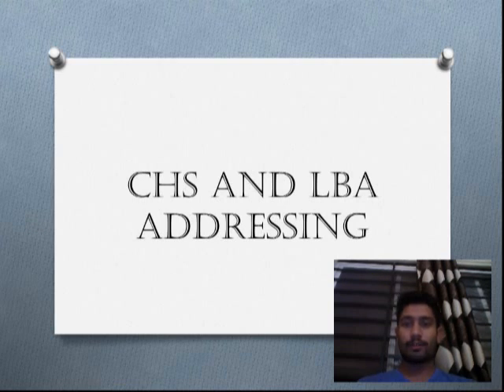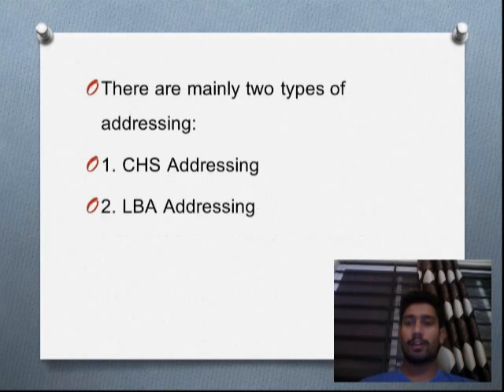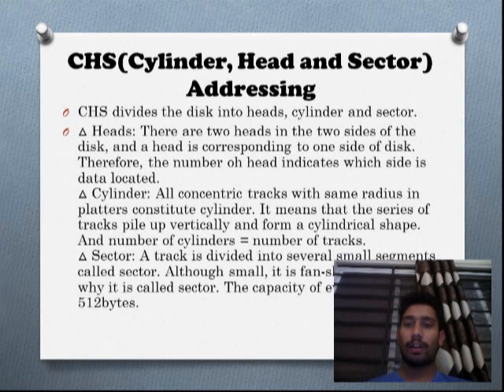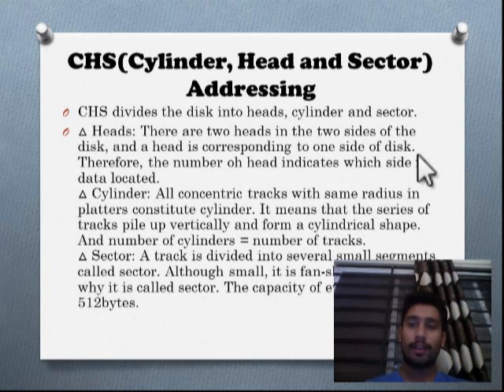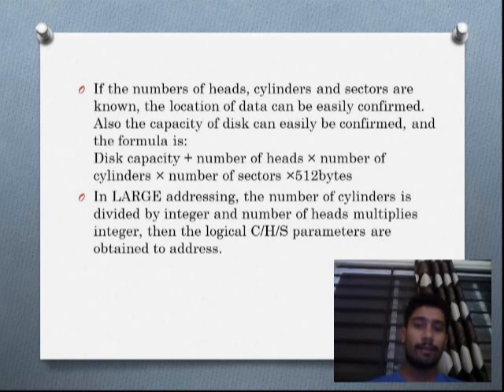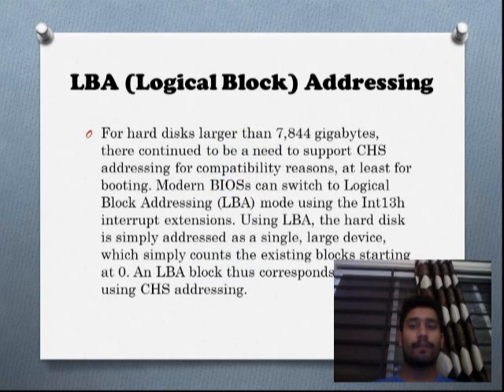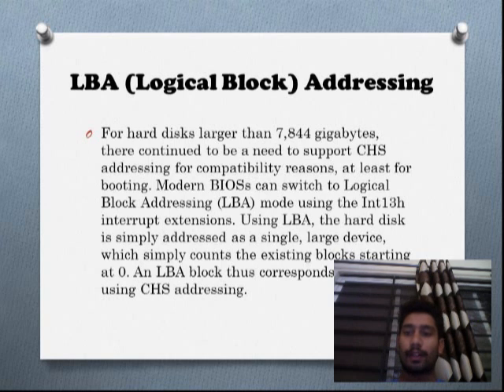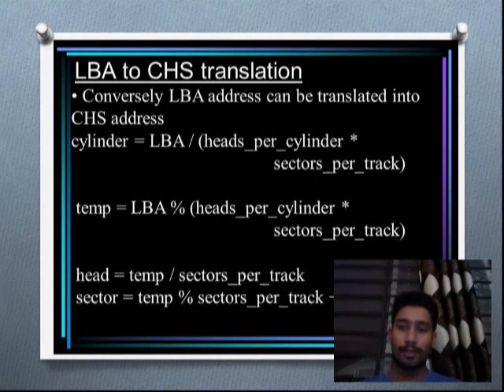Lovelesh G. , CHS & LBA Address System, SVIFS, SVVV, Indore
@CHS & LBA Address System@